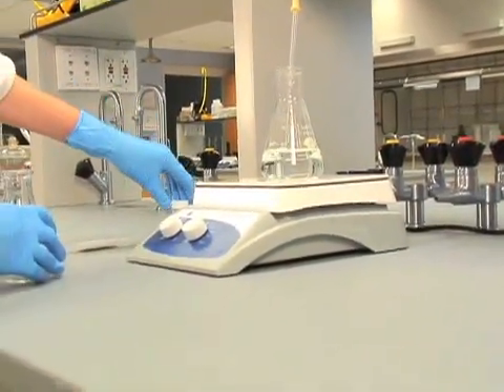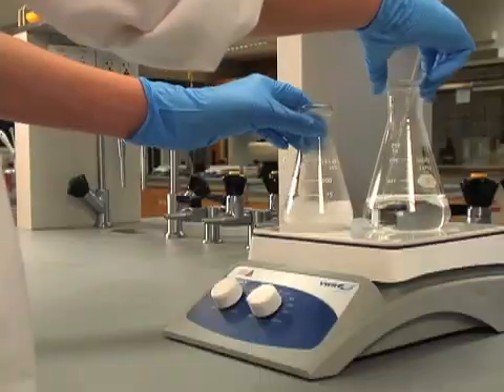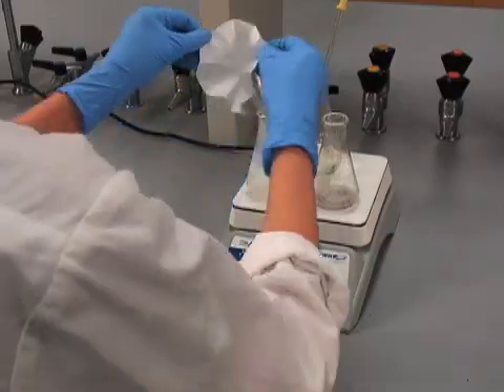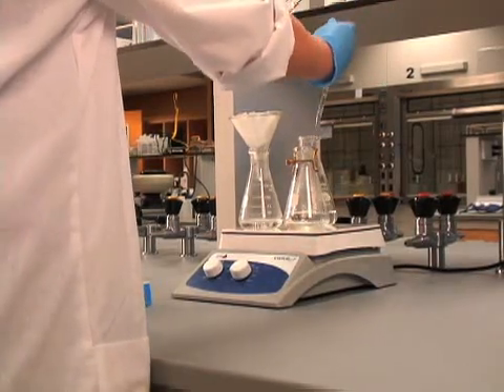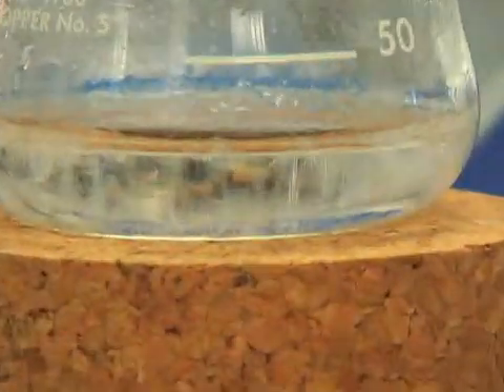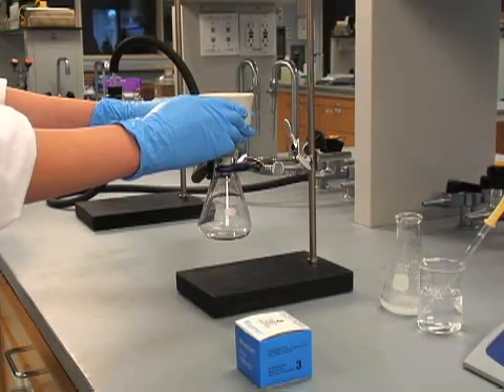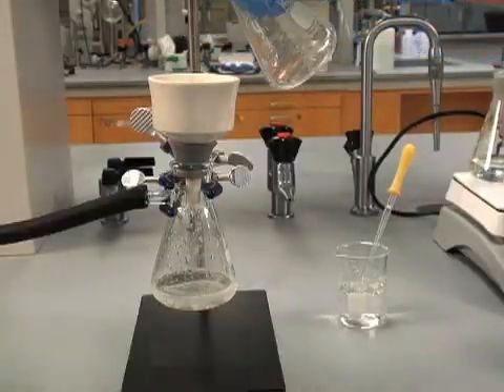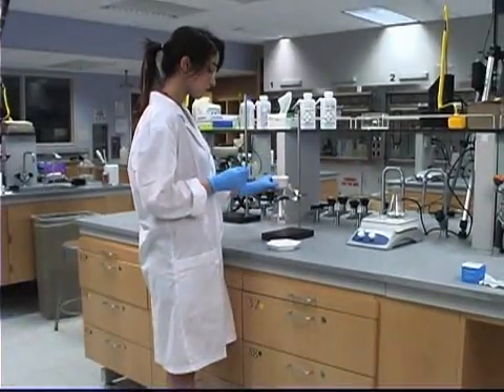Recrystallization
Lab Training video for UCSD's Organic Dept